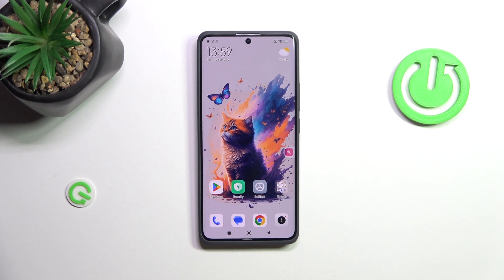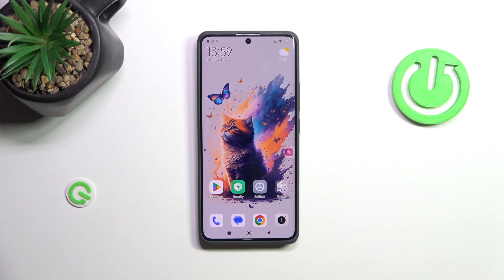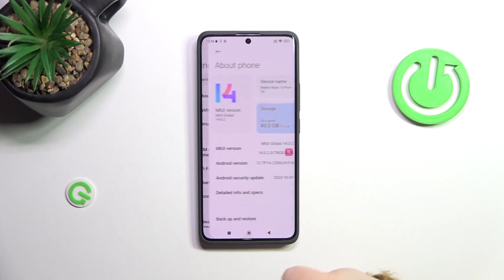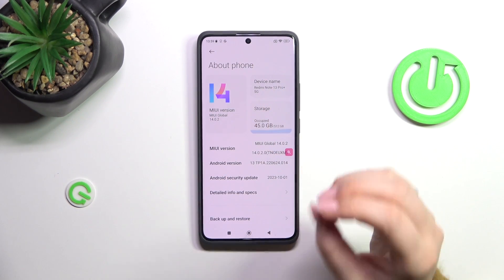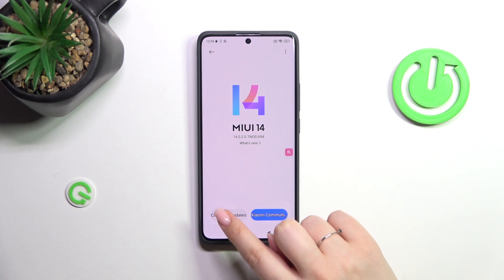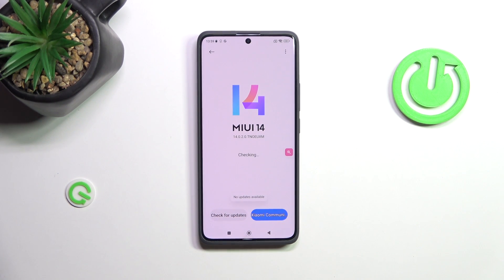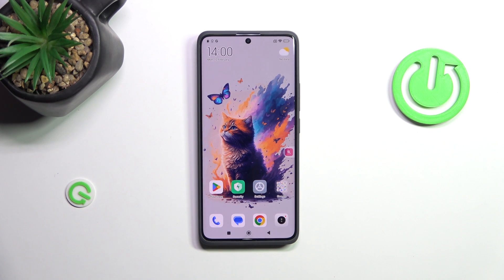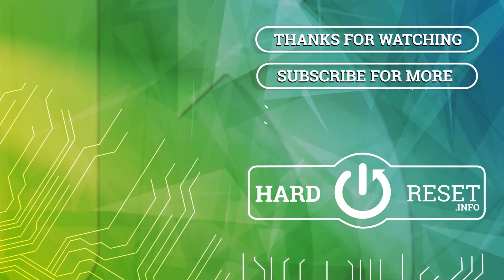Stay Updated: Checking for Software Updates on XIAOMI Redmi Note 13 Pro+!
Keep your device running smoothly and securely by learning how to check for software updates on your XIAOMI Redmi Note 13 Pro+. Follow these steps to effortlessly ensure that your device is up-to-date with the latest software releases, providing access to new features, improvements, and security patches.

How to Check for Software Updates on XIAOMI Redmi Note 13 Pro+?
What's the Simplest Method to Ensure Your XIAOMI Redmi Note 13 Pro+ Is Up-to-Date with the Latest Software?
How Do I Keep My XIAOMI Redmi Note 13 Pro+ Running Smoothly and Securely with Software Updates?

Stay ahead of the curve and make the most out of your XIAOMI Redmi Note 13 Pro+ with regular software updates!